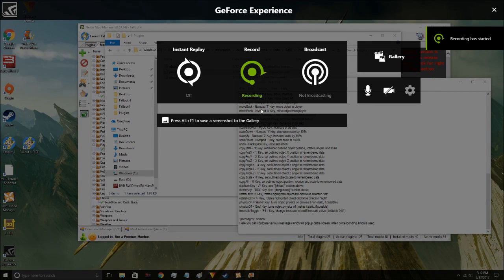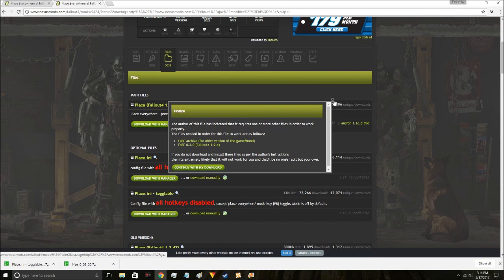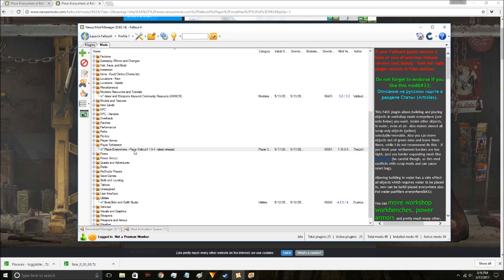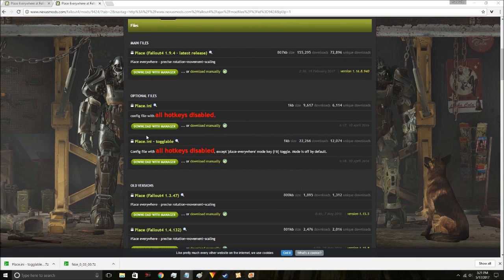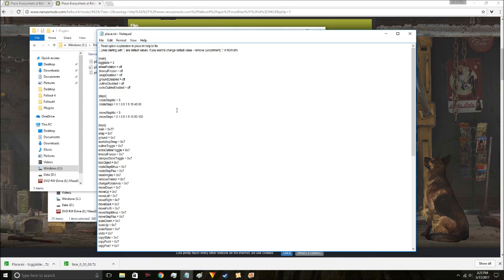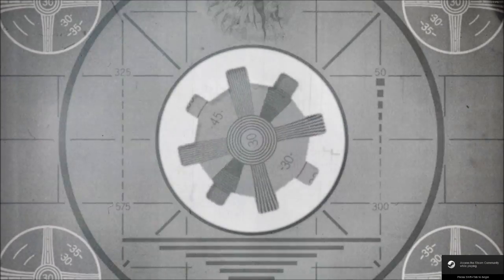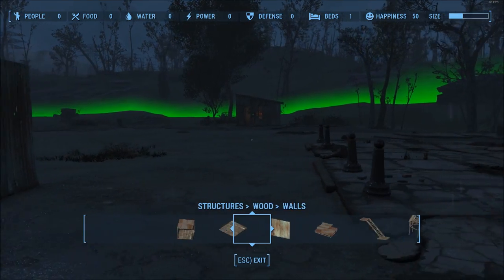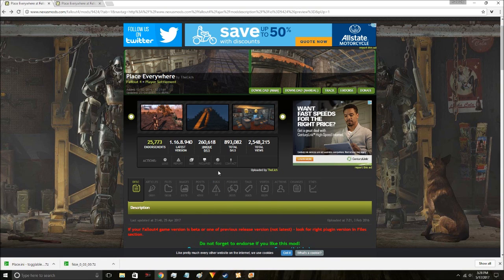FALLOUT 4 - How To Install Place Everywhere - Step-By-Step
How to install Place Everywhere and the Fallout 4 Script Extender for Fallout 4 on the PC.  Here I go through the whole process, which files to download, how and where to extract them, how they work, and the basics of editing the .ini files to begin configuring your Place Everywhere mod.  Build anywhere you want, however you want for the PC on Fallout 4.